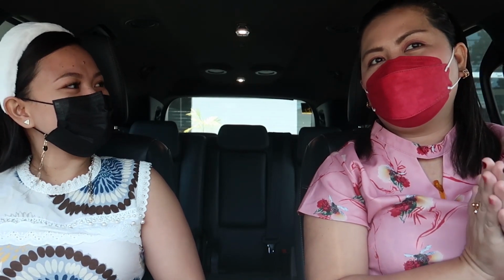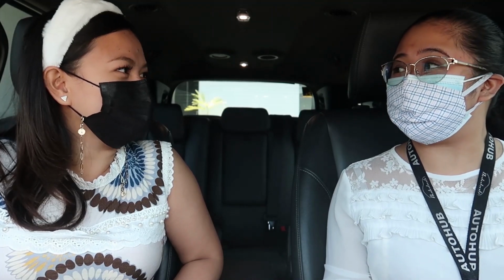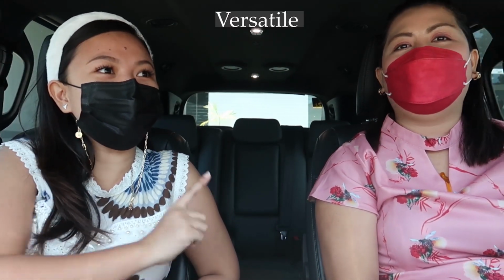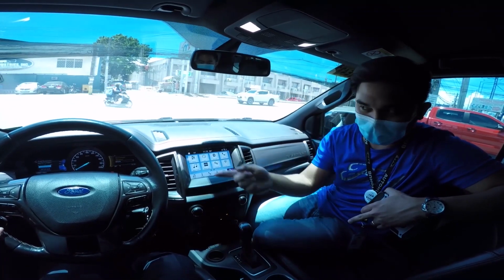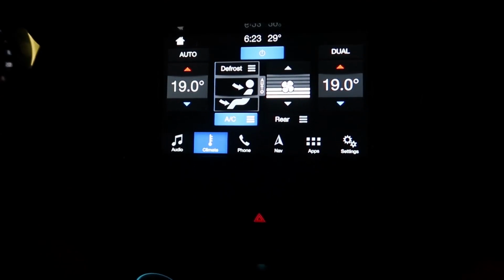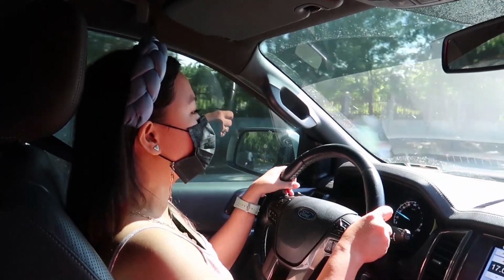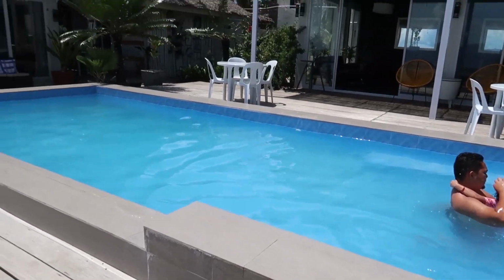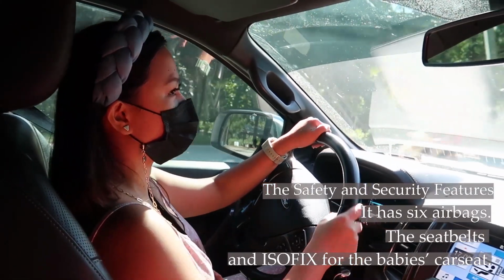HOW TO TRAVEL TO MATI DURING A PANDEMIC? FORD EVEREST PRICE IN THE PHILIPPINES! | MOMMY ARA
HOW TO TRAVEL TO MATI DURING A PANDEMIC?
FORD EVEREST PRICE IN THE PHILIPPINES

Everest Trend (entry level)
P1,798,000

Everest 4x4 Titanium Snowflake White (top of the line)
P2,374,000

Roxanne dela Cruz
Ford Mindanao - Autohub Group

Please read the ABOUT section of this channel for more information. 🌻